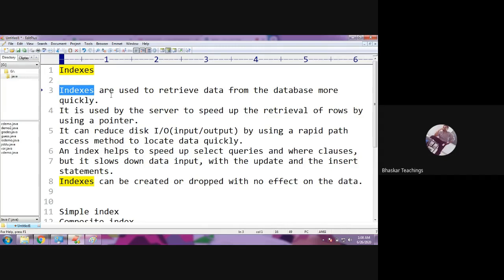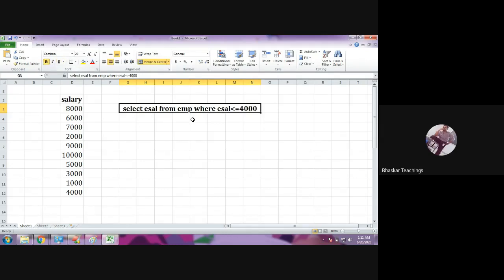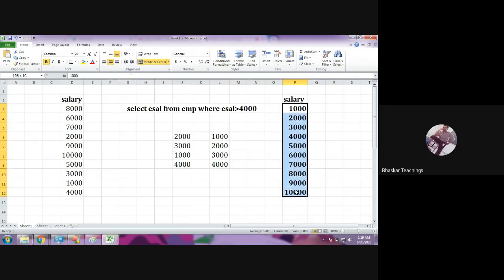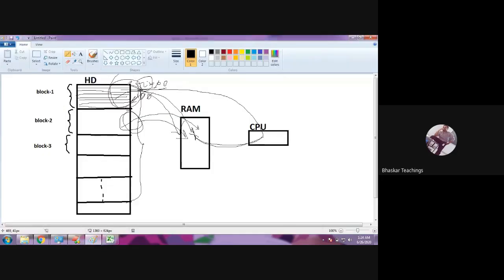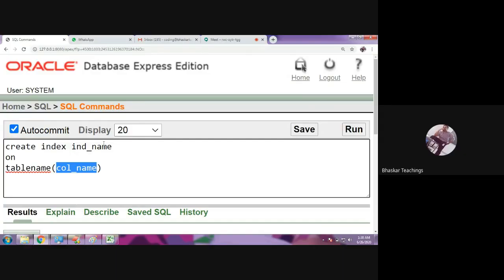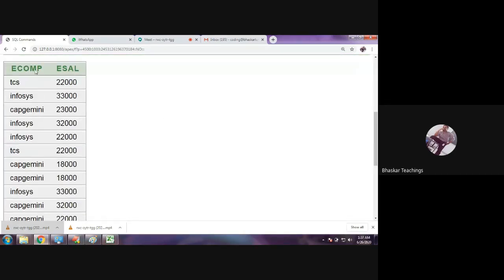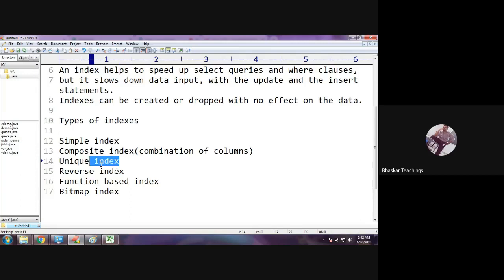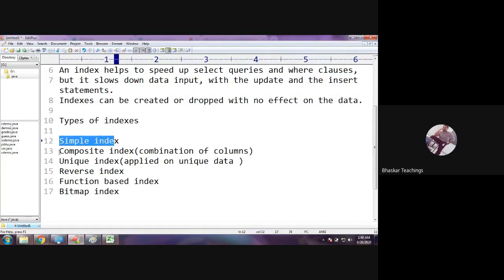SQL for beginners | Indexing in Oracle | Simple, Composite and Unique indexes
Class for AWDC-Vizag Students